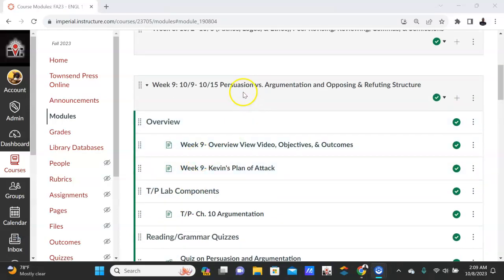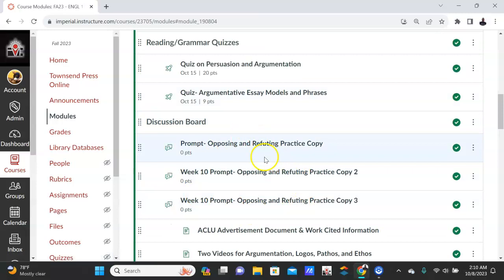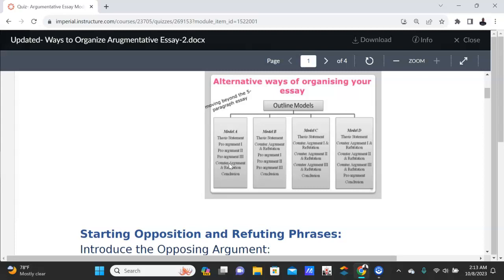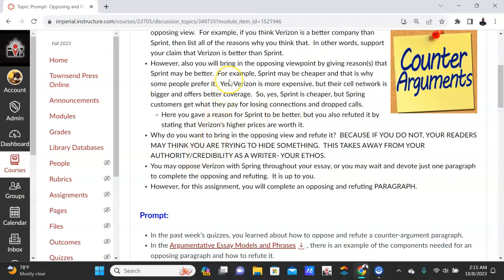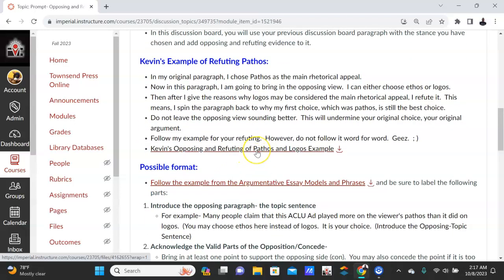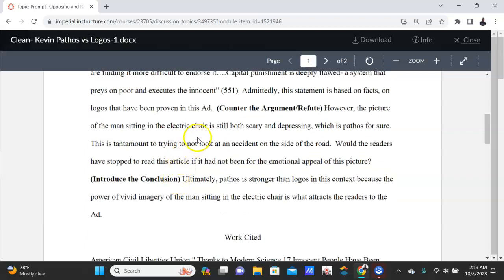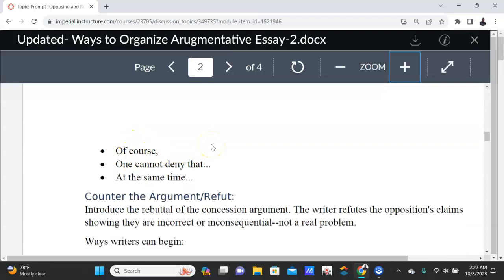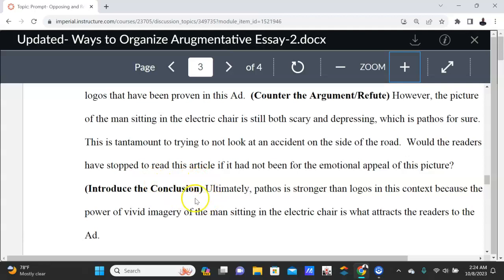Oppose and Refute Week 9 Overview Video